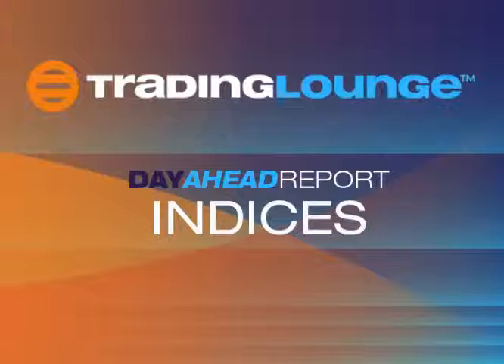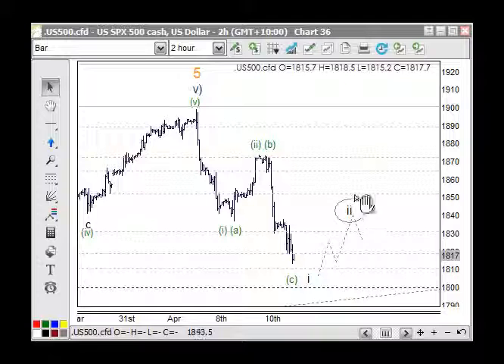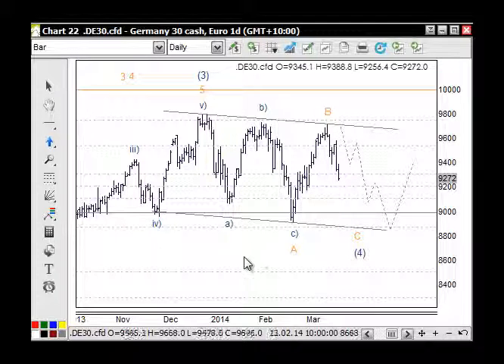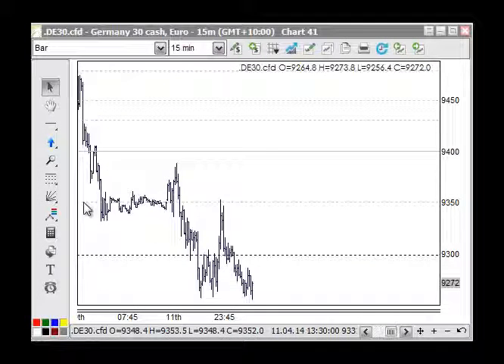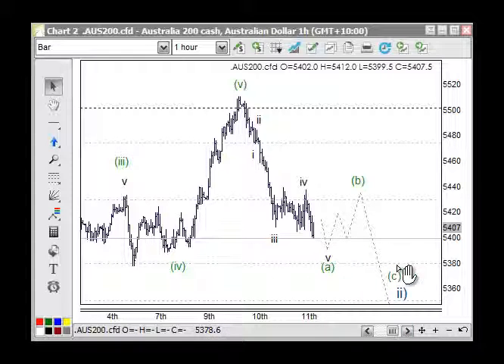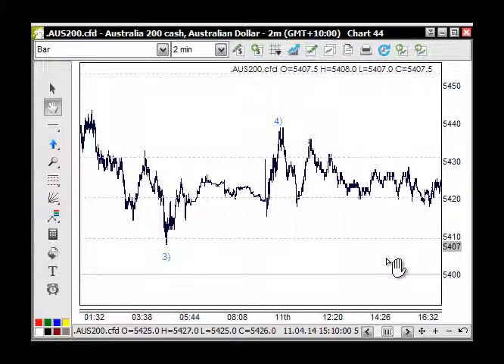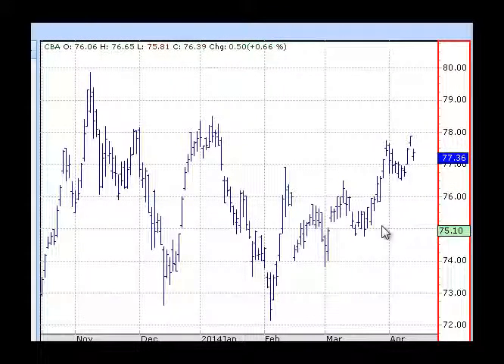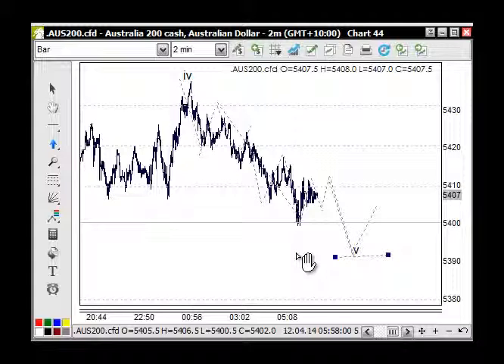CFD Trading Indices Video Report 14 April 2014